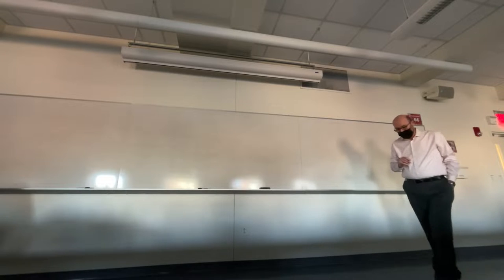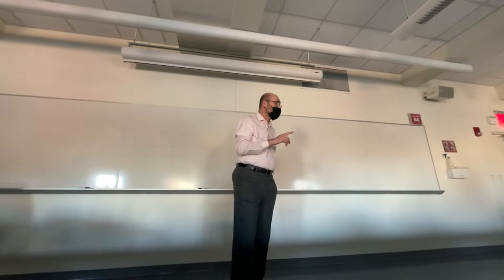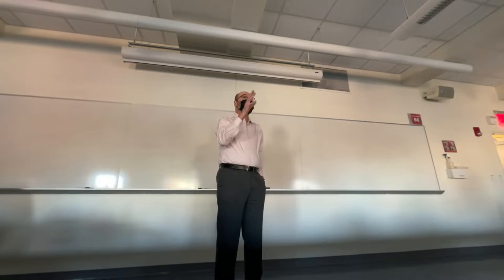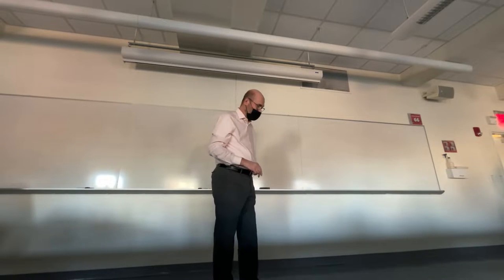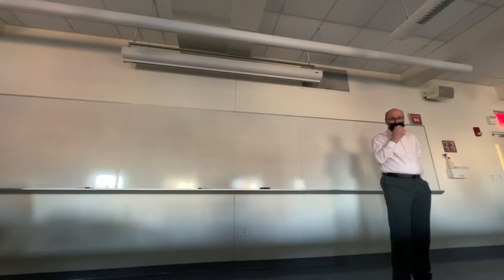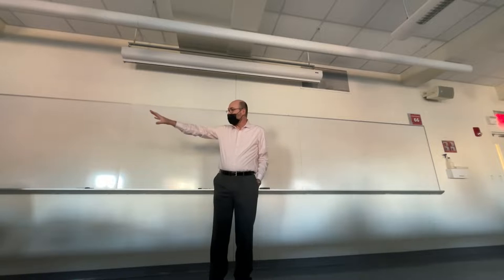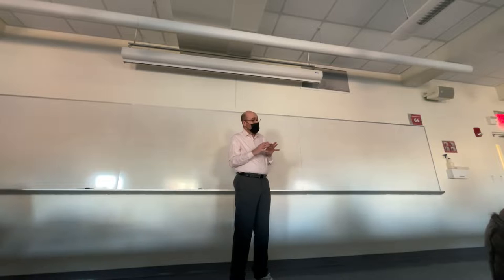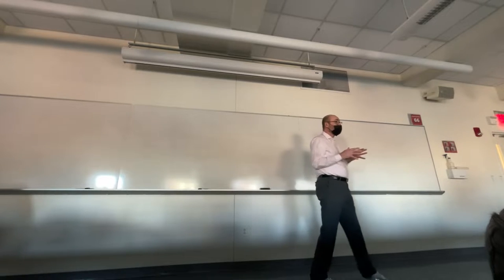CLT 362: Lecture from Jan. 26 (better version)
The term “Machiavellian,” its most popular, generic meanings and a more accurate, historic or cultural definition.
Potential Machiavellian attitudes in the players involved in the situation of The Prisoner’s Dilemma.
Class activity based on the Prisoner’s Dilemma.
The class website.
The syllabus.